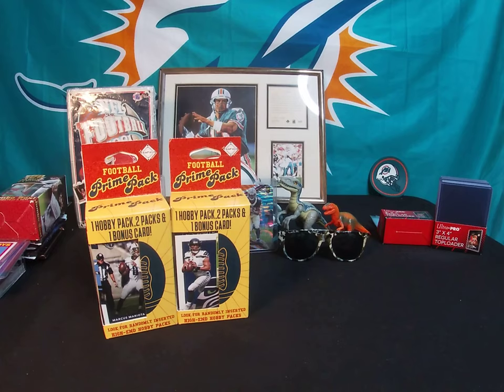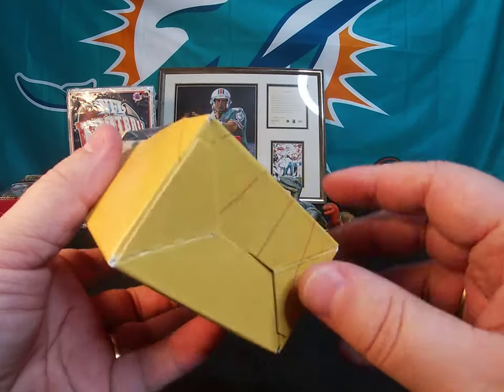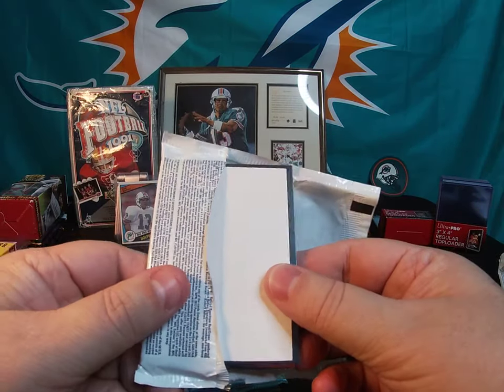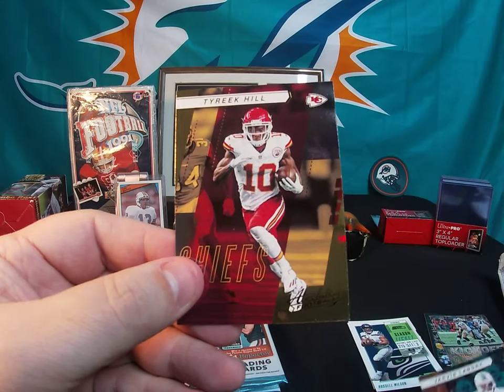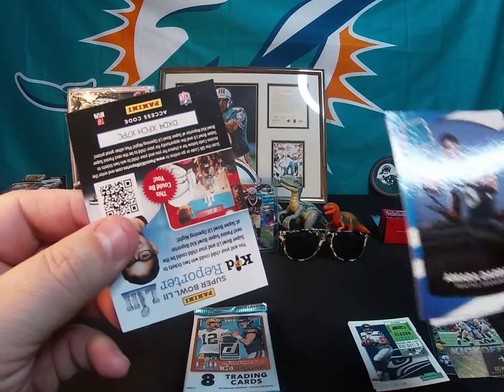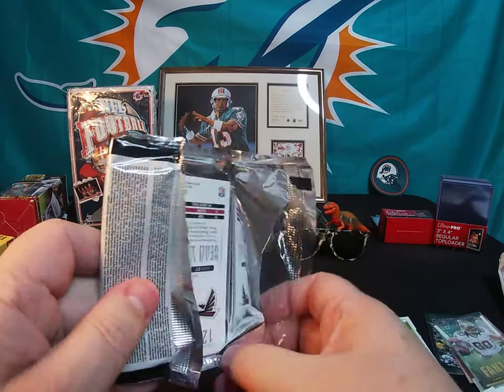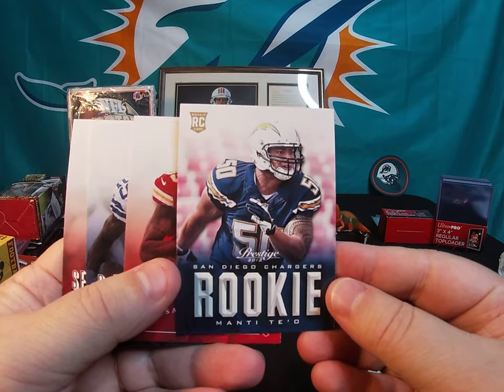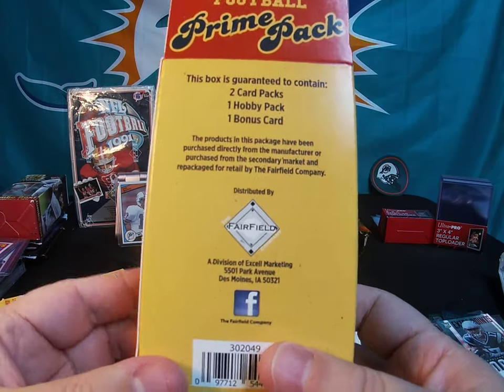New Fairfield Pharmacy Boxes! Three total packs with one HOBBY pack per box. A couple HITS??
On this video I will be opening 2 new retail Fairfield Pharmacy boxes.  First time seeing these at the local pharmacy store.  Each box contains 3 packs of Football cards, 1 pack is a HOBBY pack!!!  Pull a couple of HITS!!  Hope you enjoy!!  HAPPY COLLECTING!

Don't forget to check out my 100 SUBSCRIBER VIDEO to find out how to get a chance at winning some FREE cards.